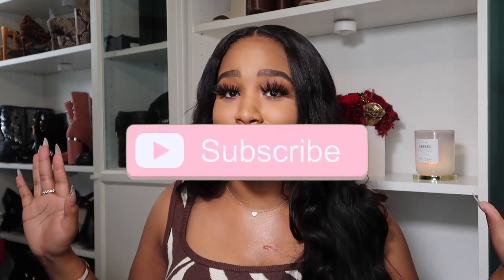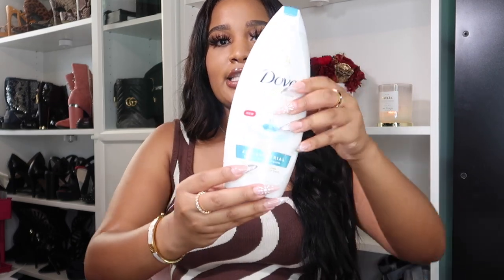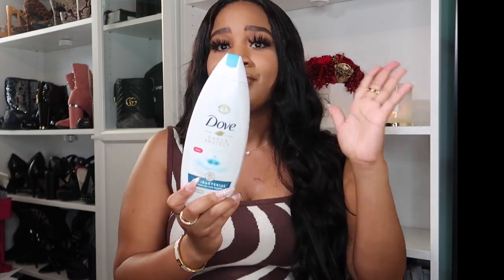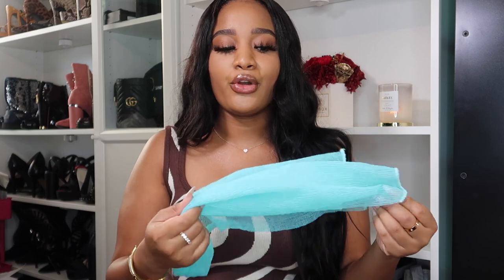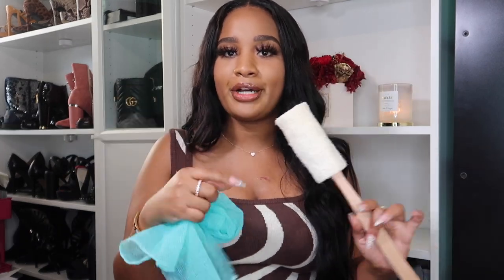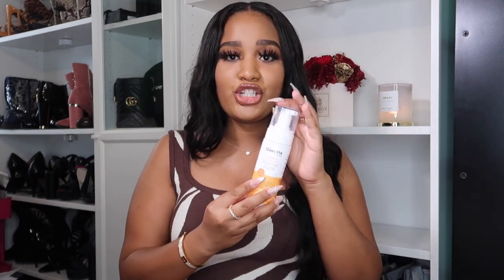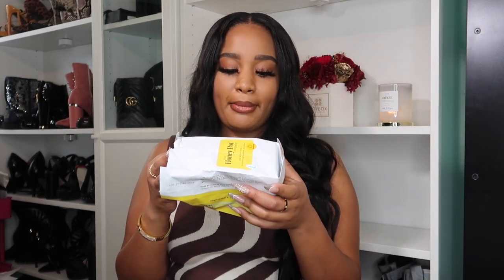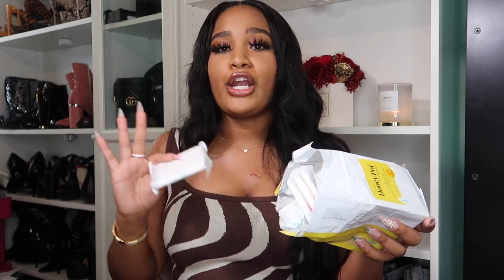How To Achieve SMOOTH, GLOWY Skin + FEMININE HYGIENE ROUTINE!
Hey Girl! In this video, I talk about how to maintain SMOOTH, GLOWY skin in the winter time & how to maintain feminine freshness ALL DAY LONG!

Exfoliating Towel

Exfoliating Brush

First Aid Beauty KP Bump Eraser

Honey Pot Feminine Wash

Honey Pot Wipes

Honey Pot Pads